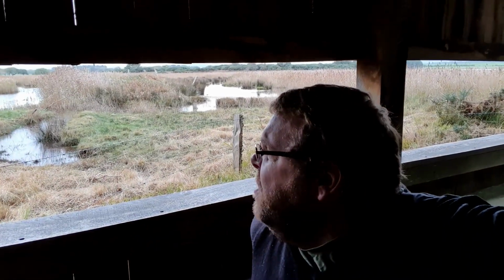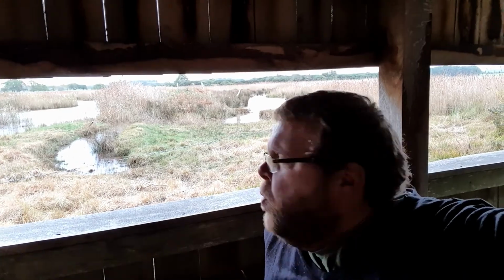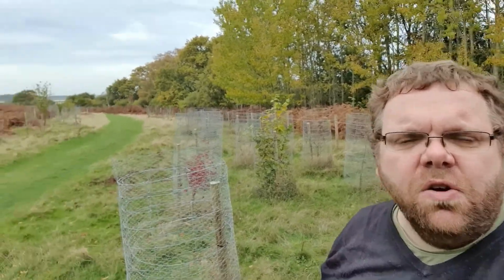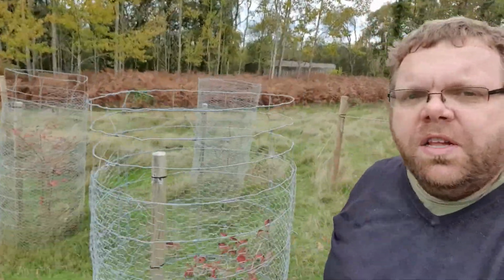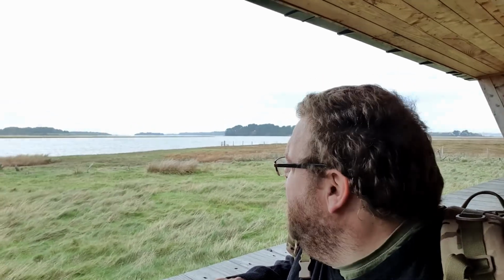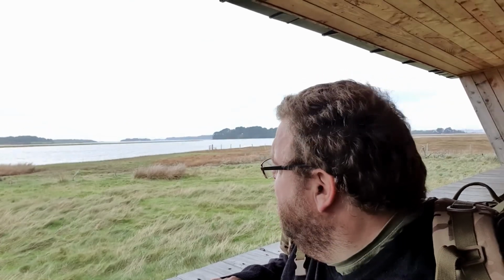Arne RSPB Reserve - Nature Diaries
Hi Conservation Crew!

In this episode of Nature Diaries, we explore the Arne RSPB Reserve in Dorset. While it was a fairly quiet day for wildlife, we did see some canada geese and a variety of song birds!

Hungry for more? You can register for any of our upcoming events here! 💚

Join the conversation by following us on social media! 💚